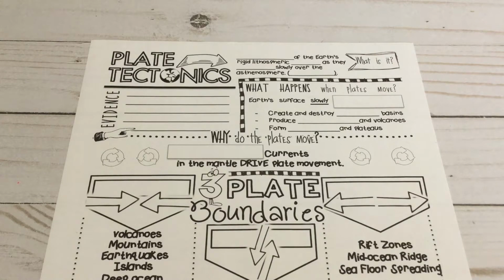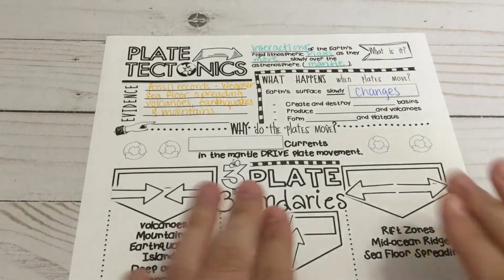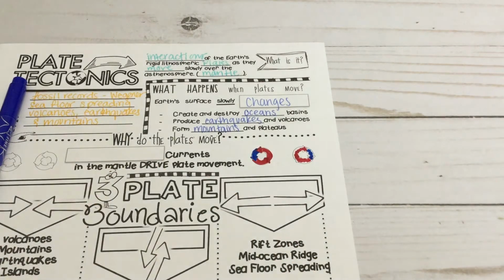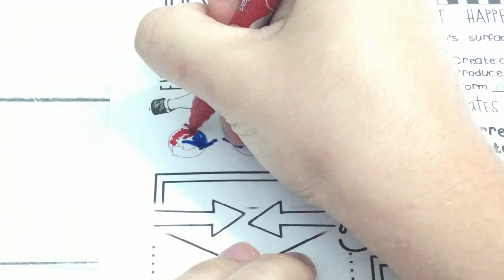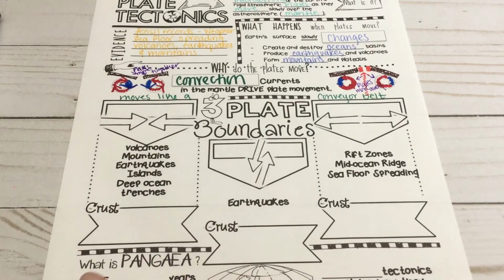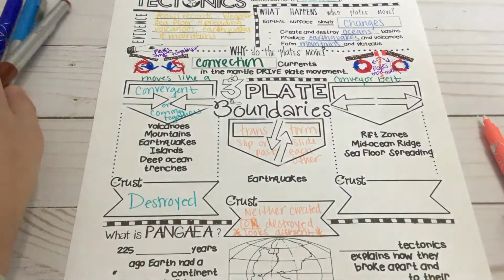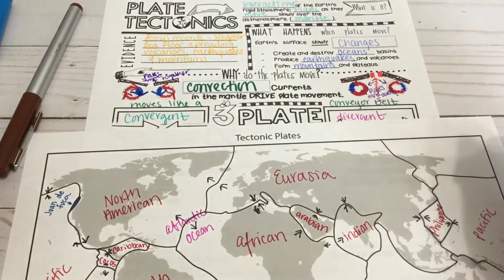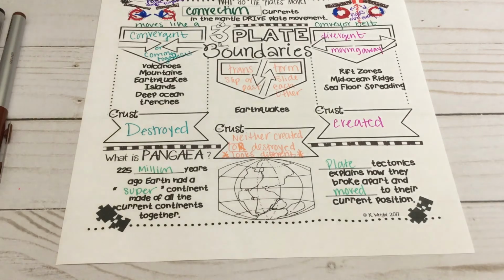Plate Tectonics Doodle Notes